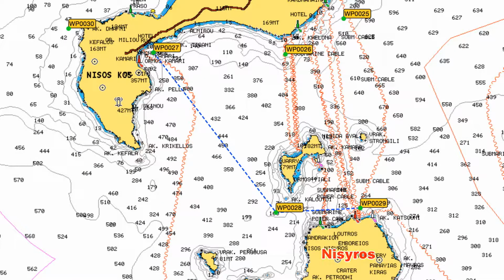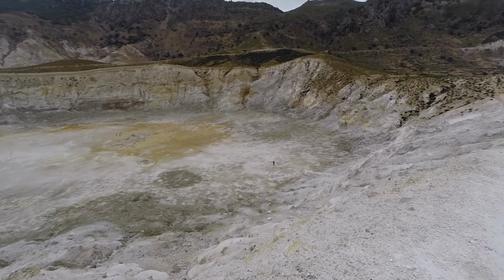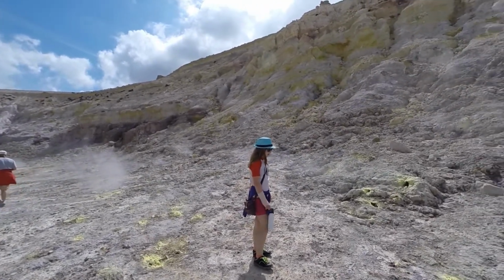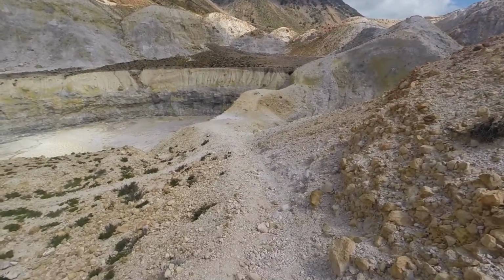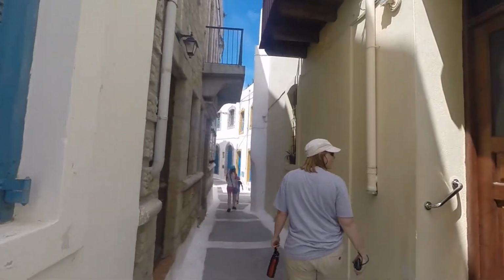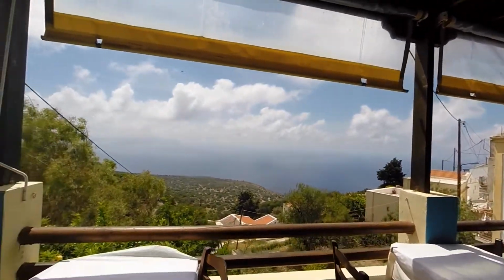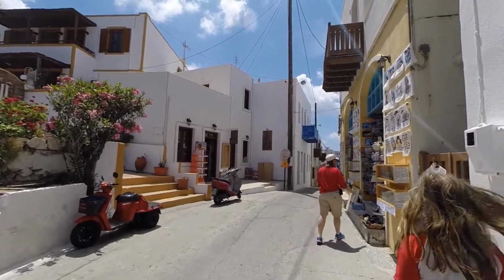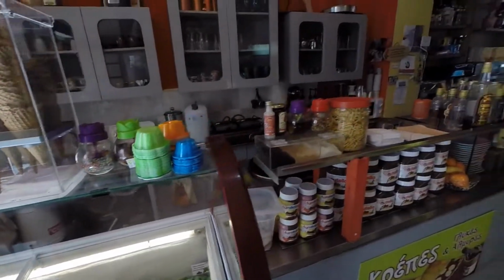Noteworthy Nisyros, Greece (Ep. 04) | Sailing Catamaran Element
This video shows the Canadian family crew of the sailing catamaran "Element", exploring the Greek island of Nisyros, with its young active volcano and pristine villages.